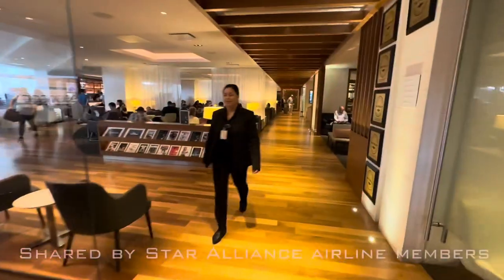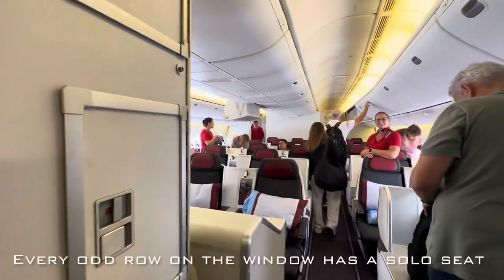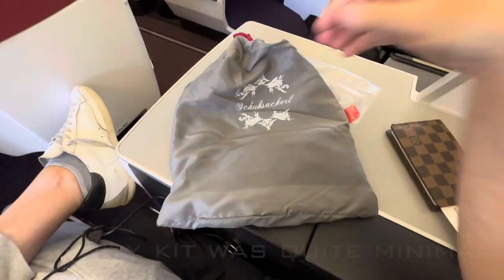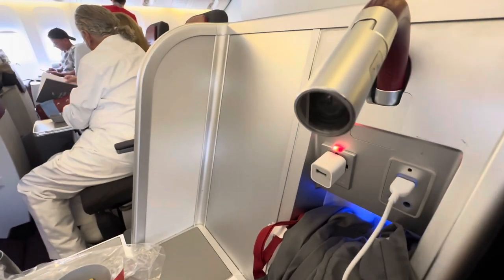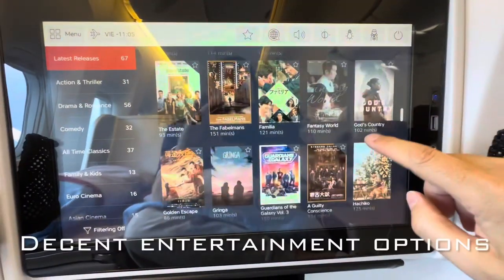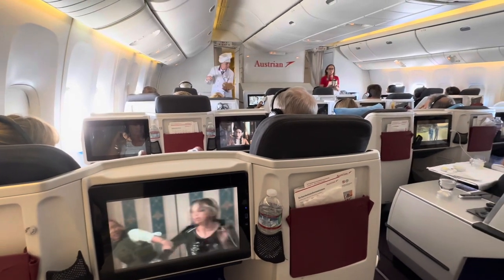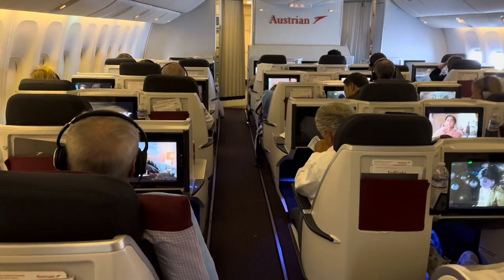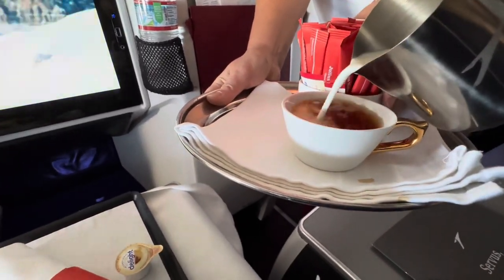Austrian Airlines Business Class | TRIP REPORT | & throne seat review + service and tour of cabin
This is a full review of a Austrian Airlines 777 business class (seat 5A) review from Los Angeles to Vienna. You’ll see the seat, service, Vienna, coffee, service, airline, takeoff and landing.